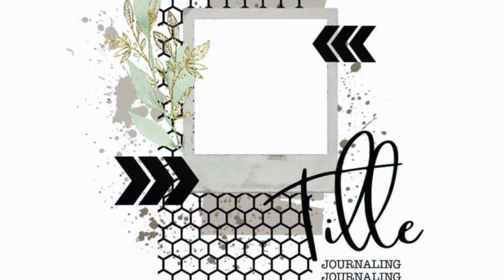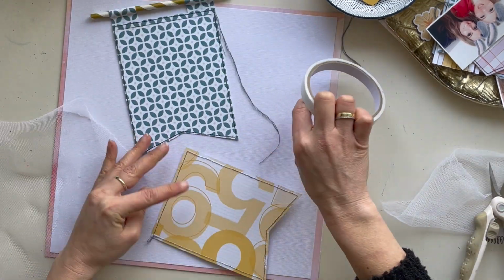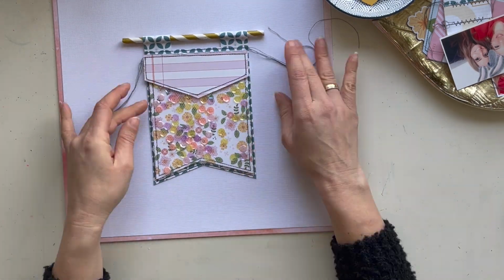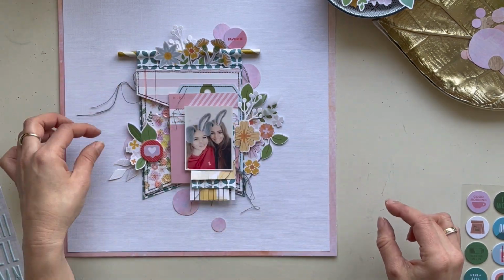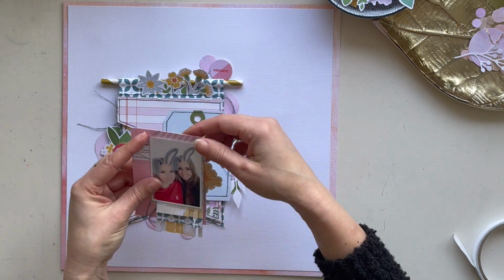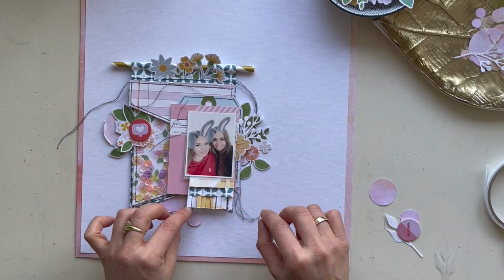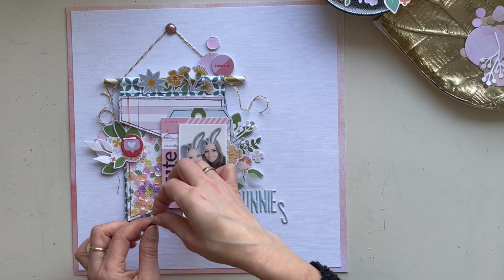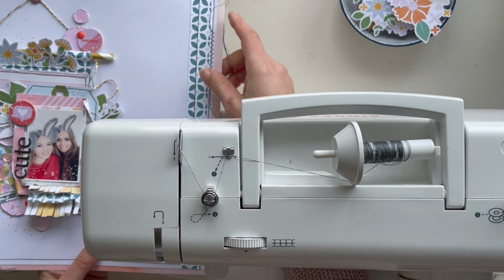WEEKLY CHALLENGE FRIDAY|JOSEFINE VD HOEVEN|FEB 2021 HIP KITS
Hey Paperlovers!
Welcome to the Hip Kit Club Chanel today! Josefine here and I had so much fun creating this layout using the beautiful February 2021 kit. For this layout I was inspired by the month sketch of our lovely Kate! I hope you enjoy this process video and I hope that I've inspired you!
Wish you a lovely day!
XoXo,
Jo